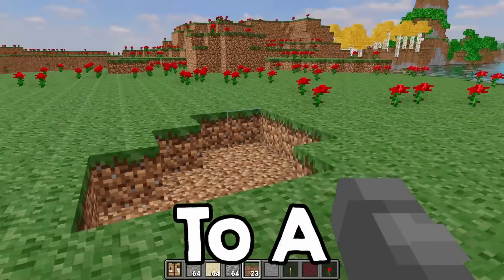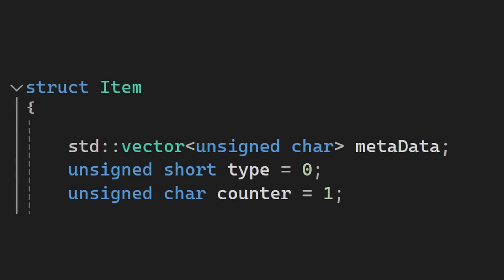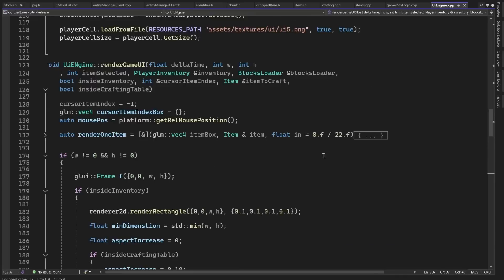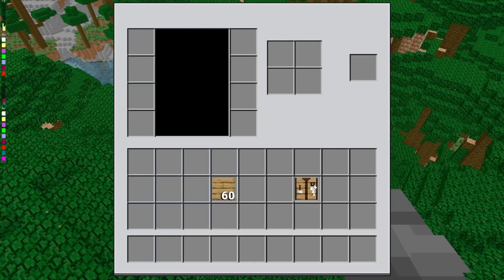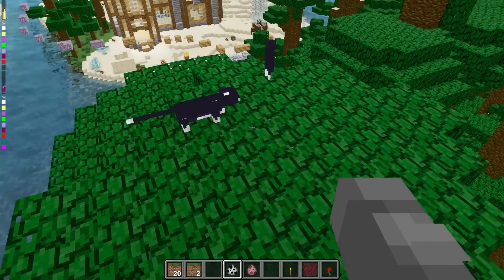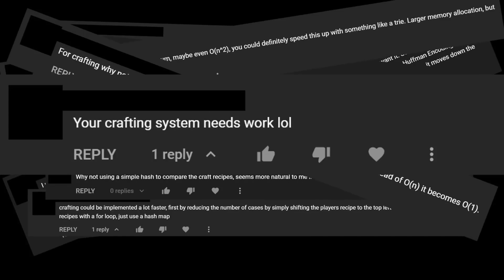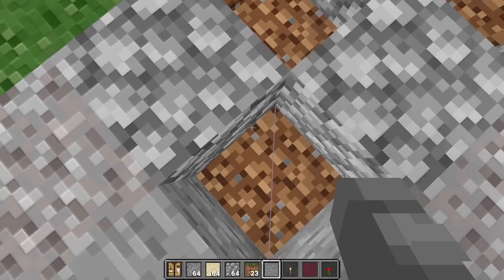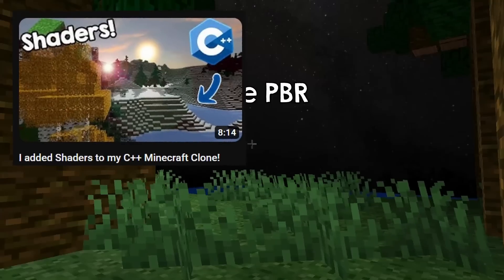I added Crafting to my Minecraft Clone!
In this video, I will add crafting and inventory to my C++ Minecraft cline!

Music: Evan King - Booty Shake Robot soundtrack: C418 - Aria MathMinecraft soundtrack: C418 - Moog City